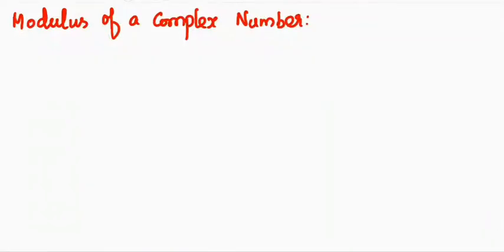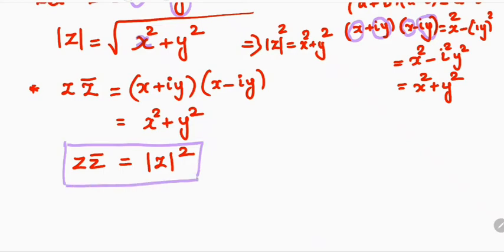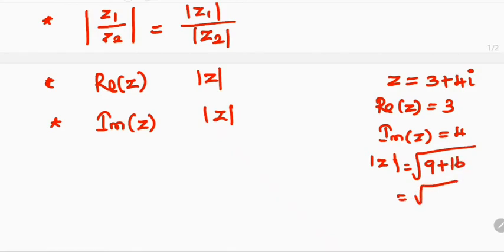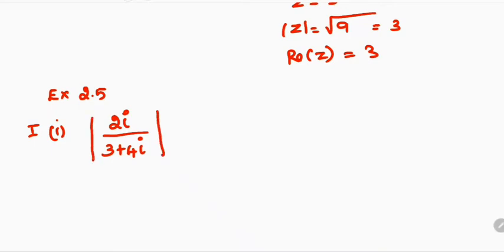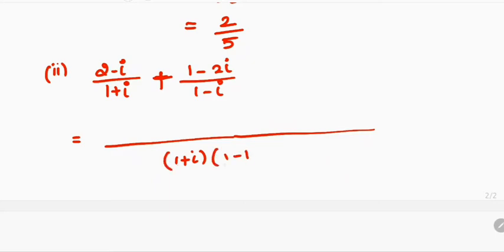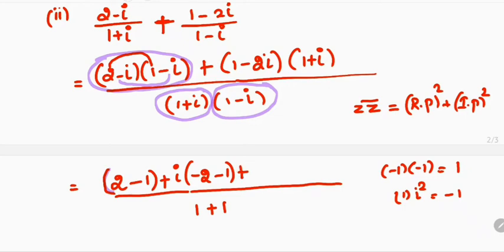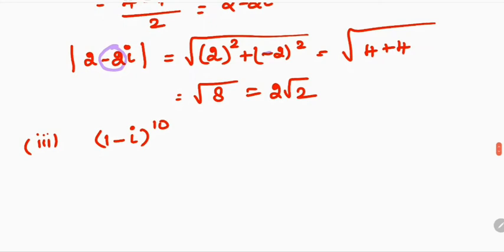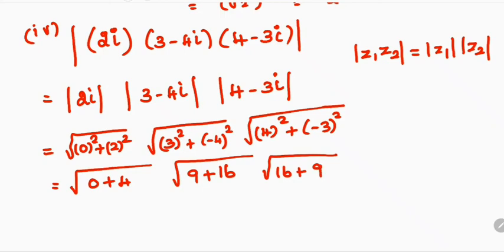Modulus of a Complex number. Ex 2.5(1 st problem)